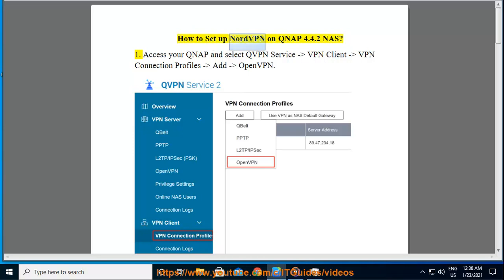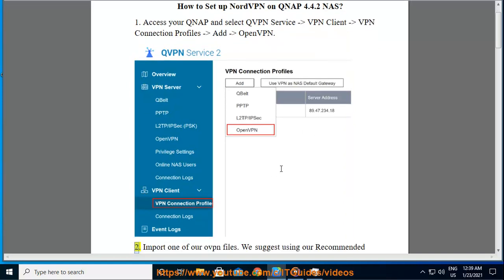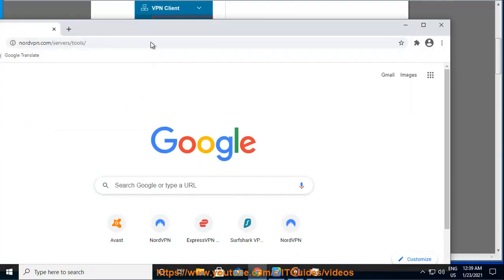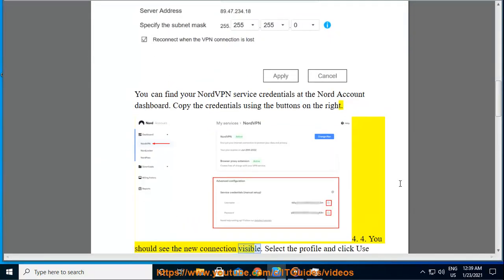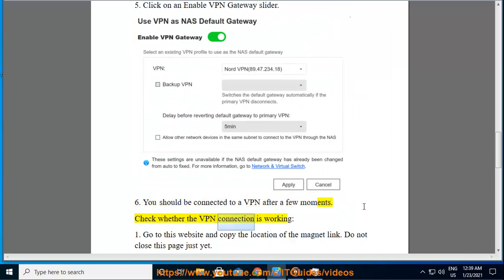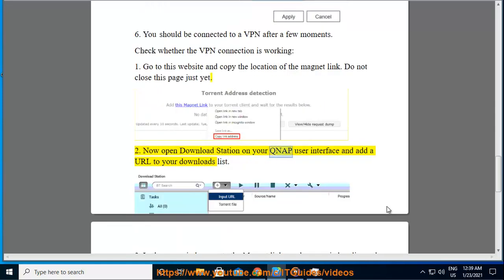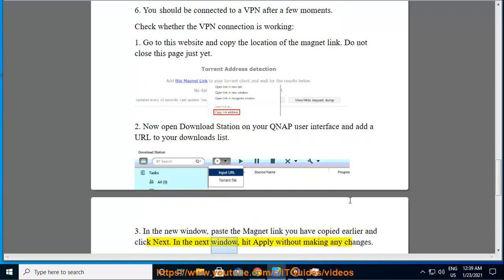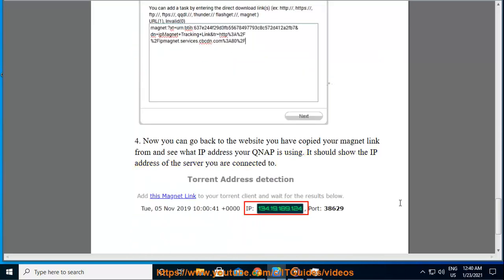Set up NordVPN on QNAP 4.4.2 NAS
Here's how to Set up NordVPN on QNAP 4.4.2 NAS. Hit & get started w/ NordVPN later.